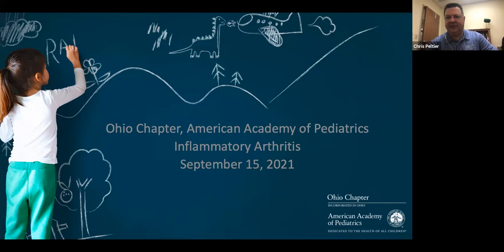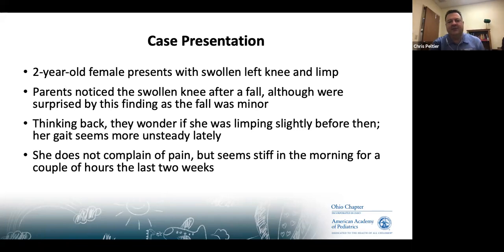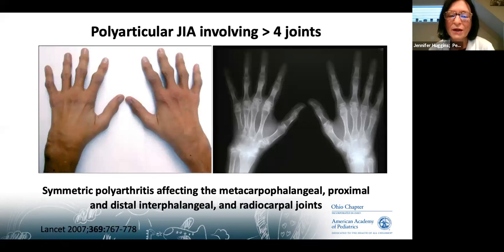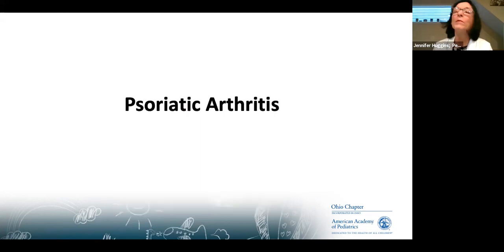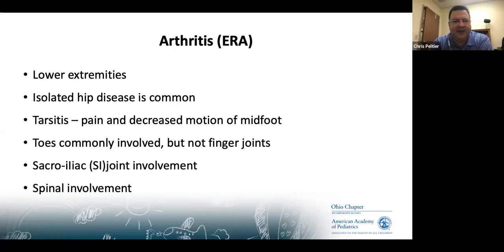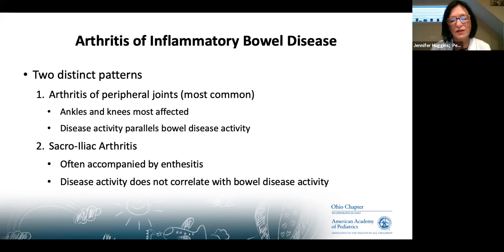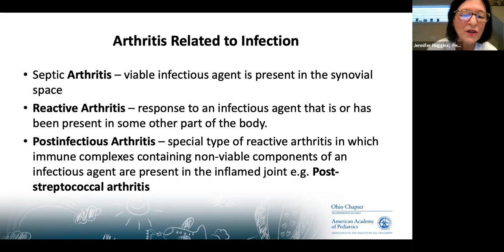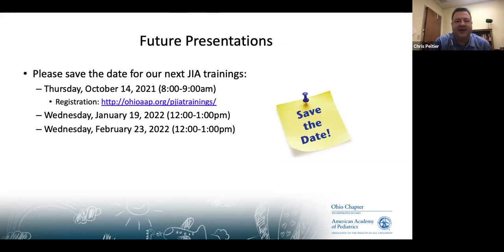Case Based Overview of Pediatric Juvenile Idiopathic Arthritis